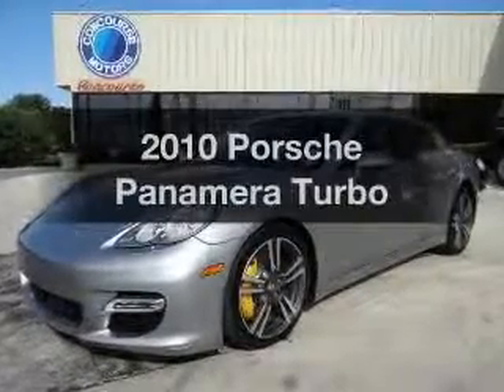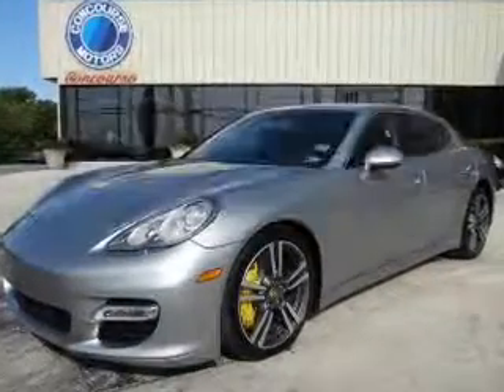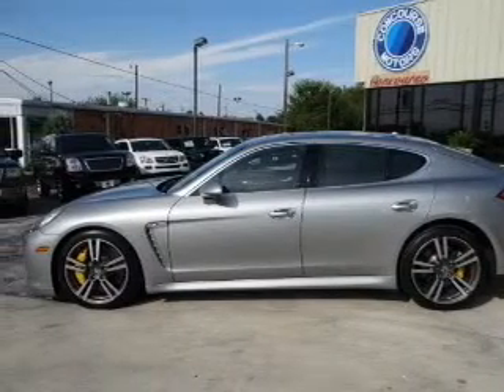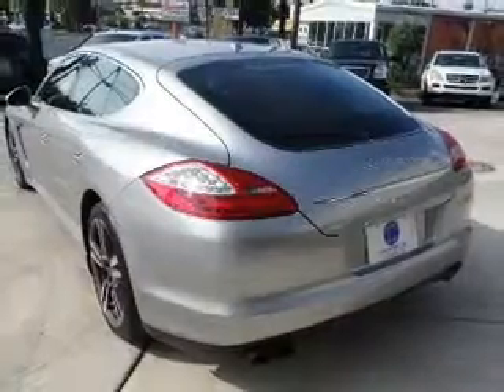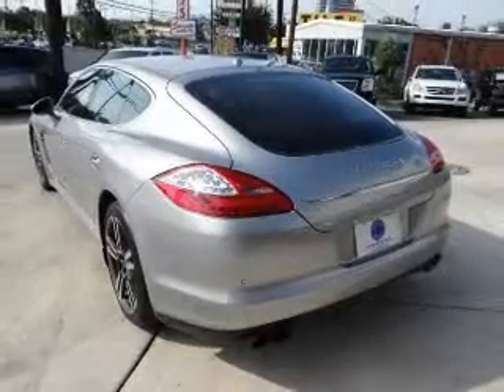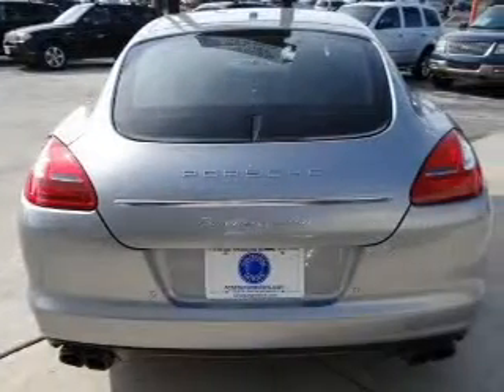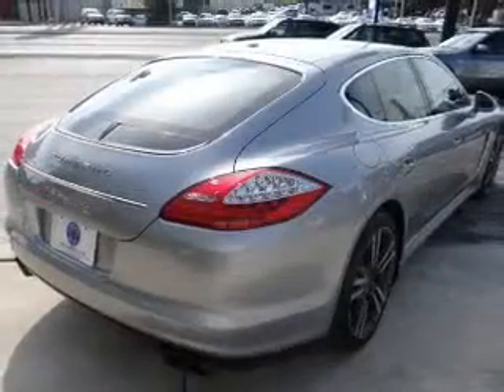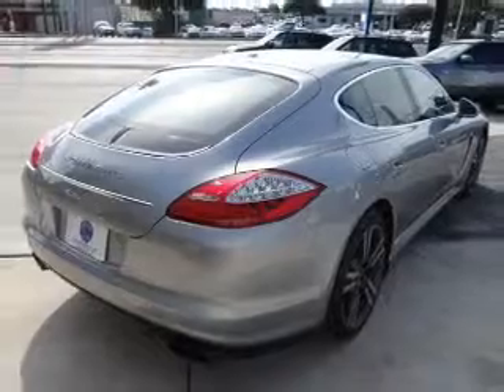2010 Porsche Panamera - San Antonio TX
This vehicle represents similar vehicles available at Concourse Motors.
for availability of specific vehicles.

Phone:
Year: 2010
Make: Porsche
Model: Panamera
Trim: Turbo
Engine: 4.8 liter 8 cylinder 32 valve GDI DOHC Twin Turbo
Transmission: 7-Speed Automatic with Auto-Shift
Color: Platinum Silver Metallic
Mileage: 41794
Address:
9907 San Pedro Ave